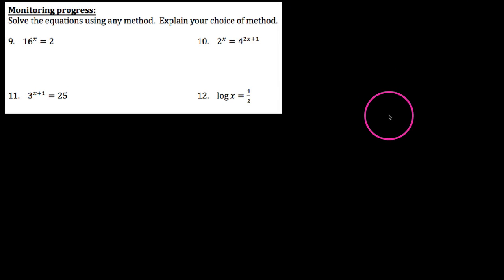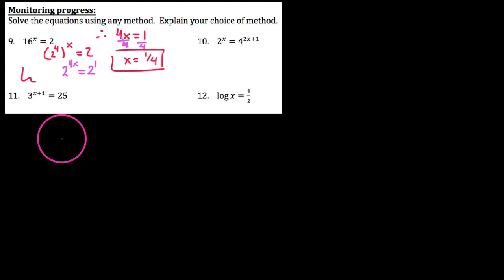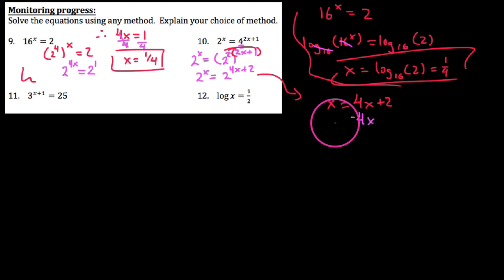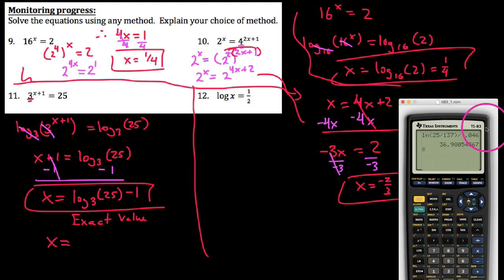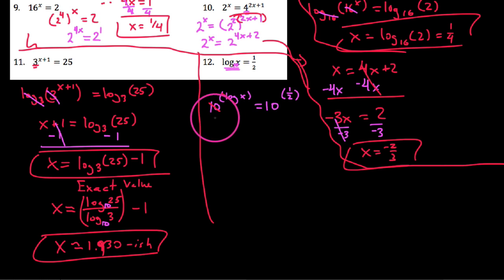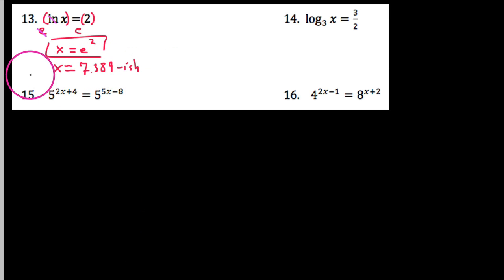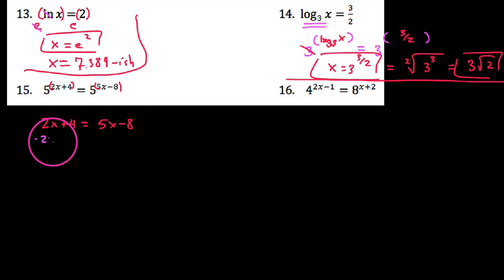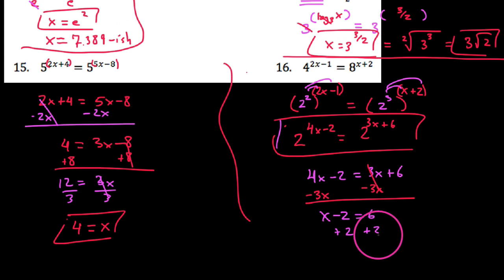HA2 , 6.6.6 , Solving exponential and logarithmic equations, examples